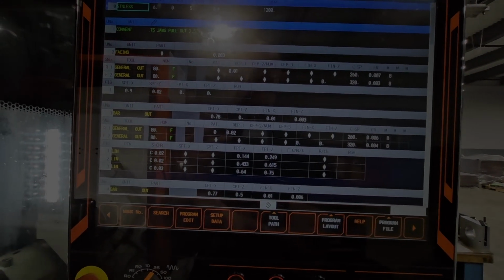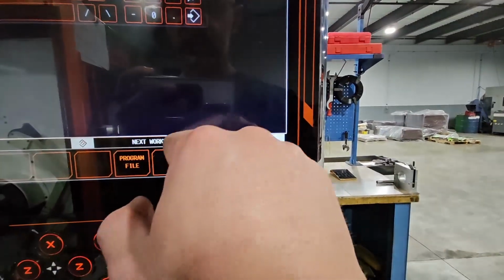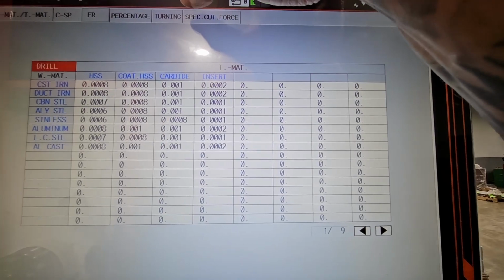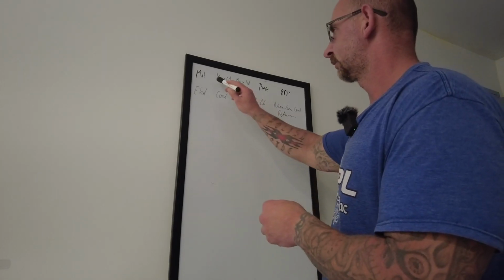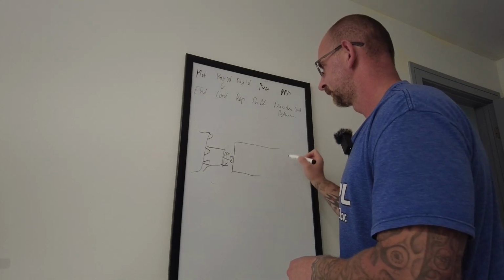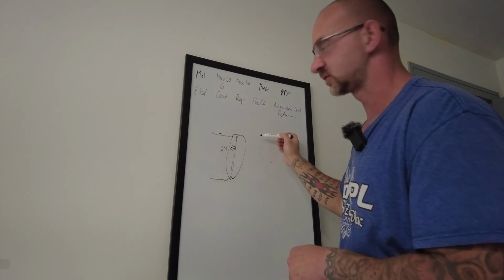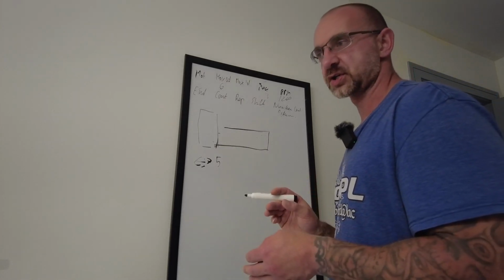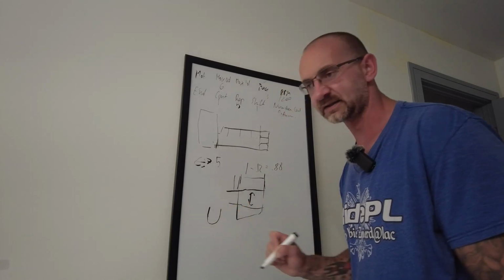Mazak Smooth G Mazatrol Header and End Unit Brake Down V2